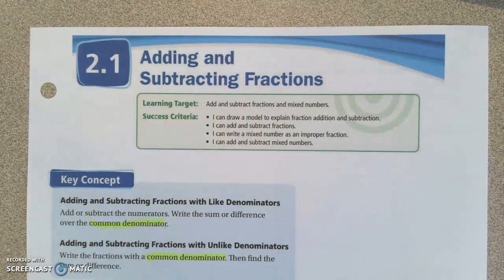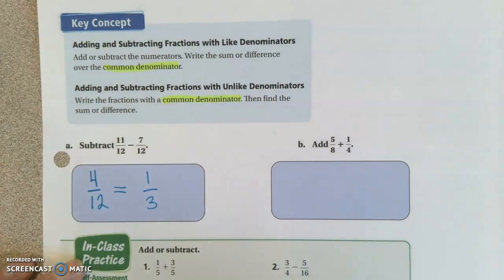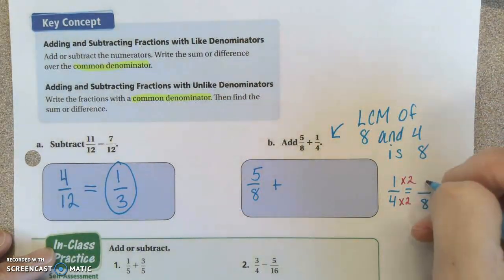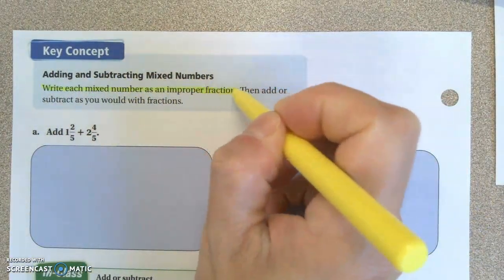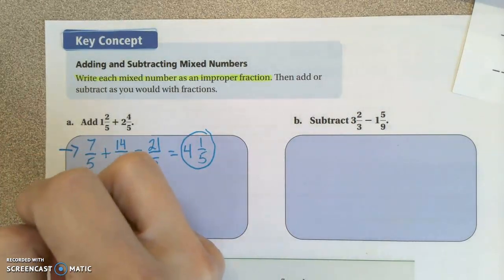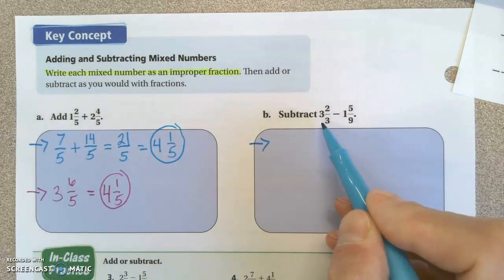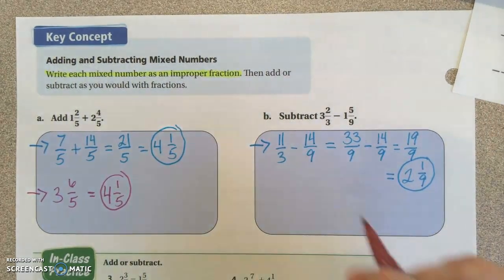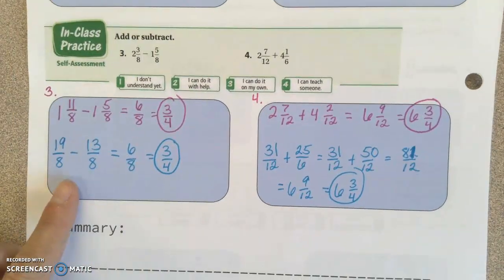Adding and subtracting fractions notes